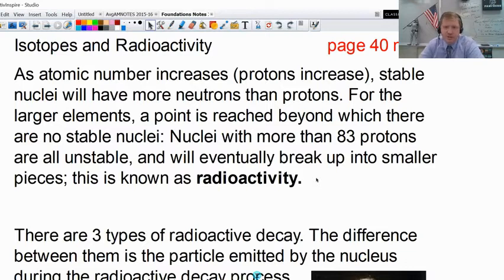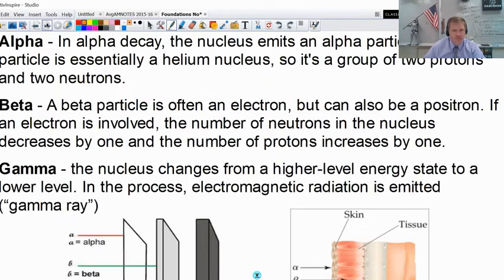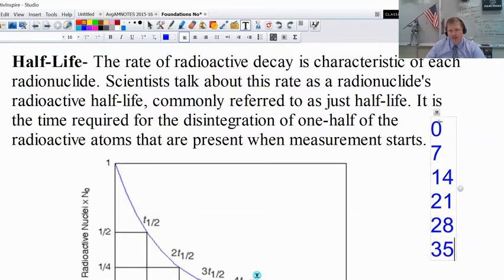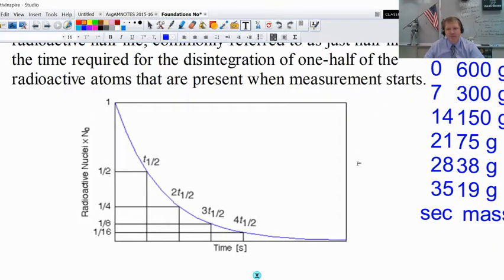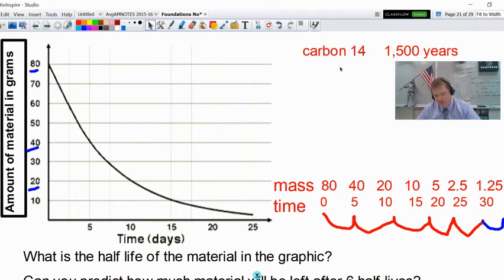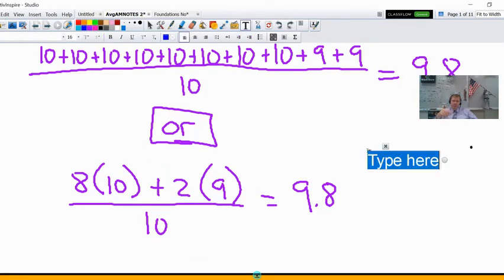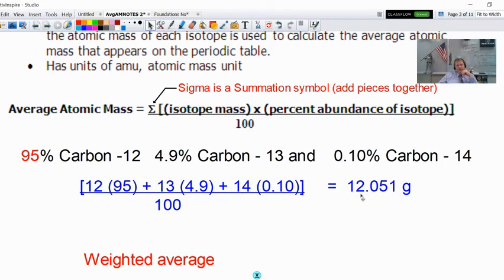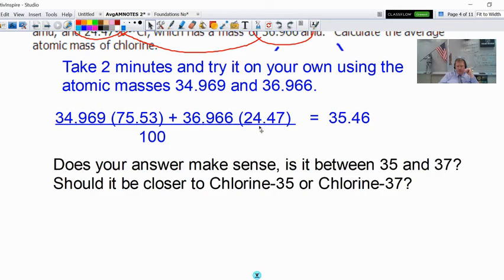Radio AAM Notes